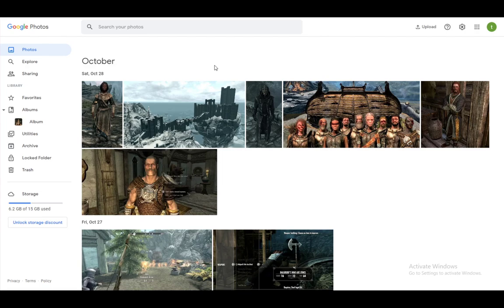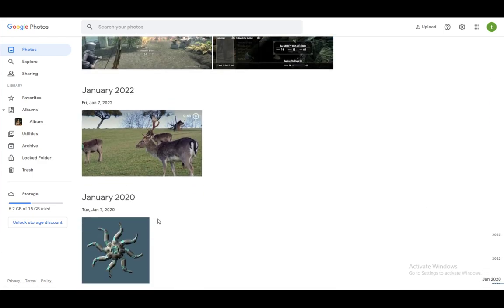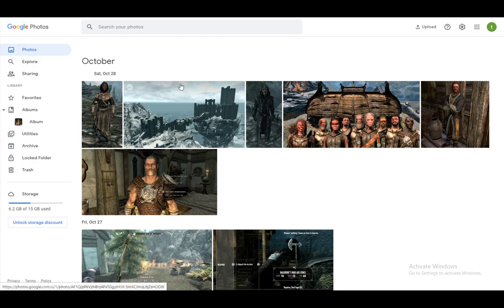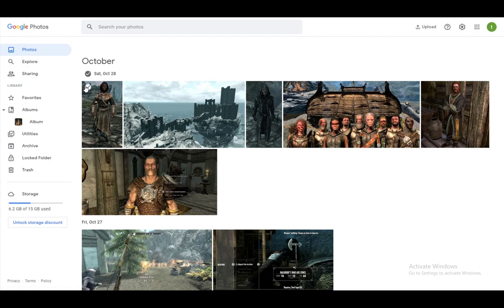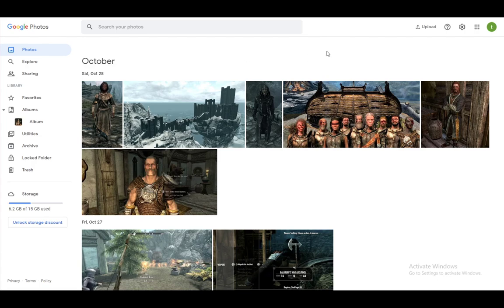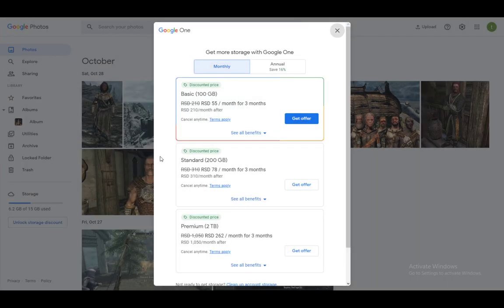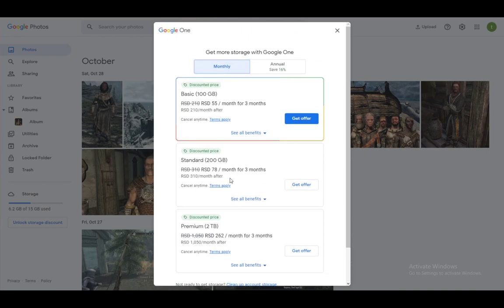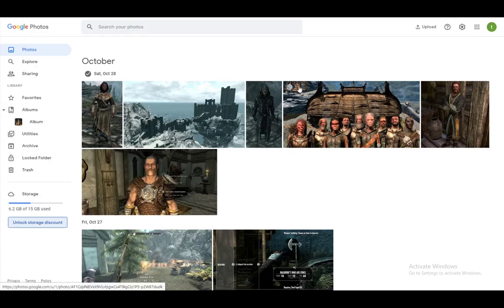How To Increase Google Photos Storage Tutorial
Today we talk about increase google photos storage,google photos,how to increase google photos storage free,google photos unlimited storage